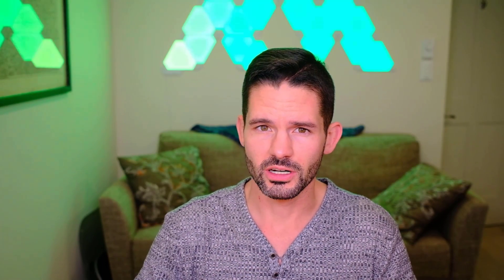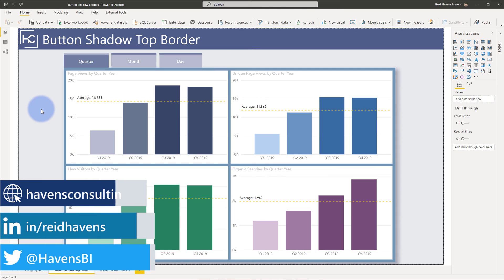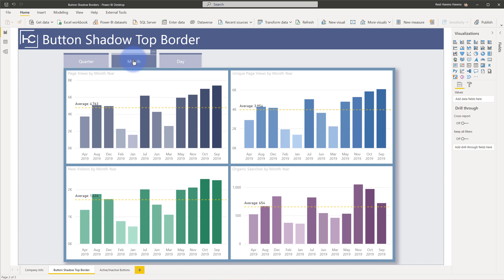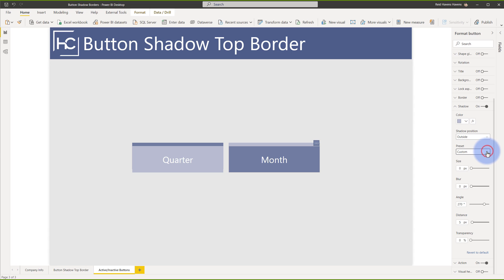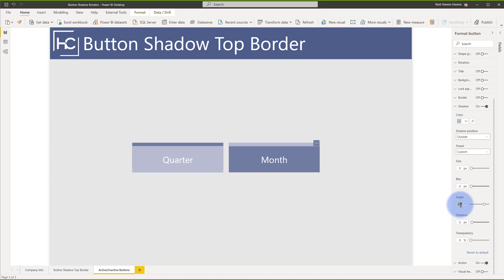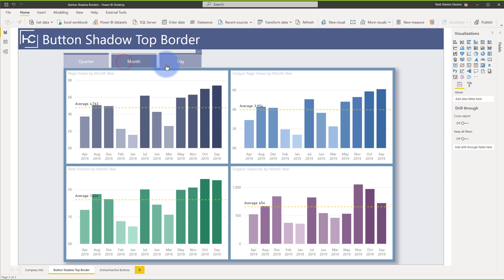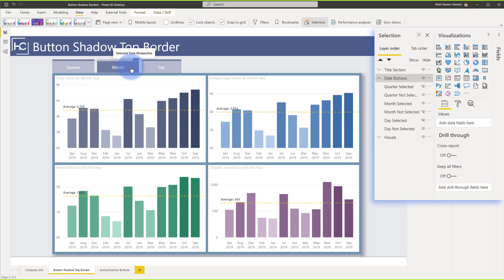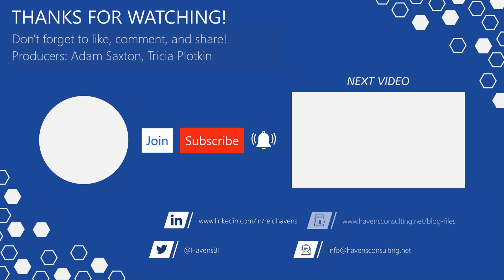Adding Custom Button Borders With Shadows in Power BI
Learn how to customize a shadow to provide a one sided border to a button in Power BI. This design process can give provide some extra character and aesthetic flare to a report

VIDEO CHAPTERS 🎥
0:00 - Start of Video
0:30 - Content Intro